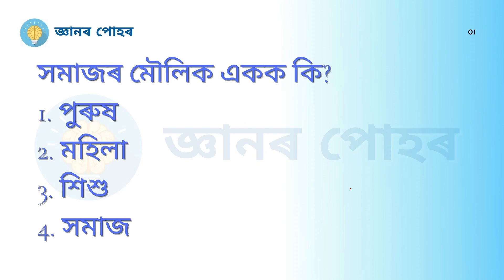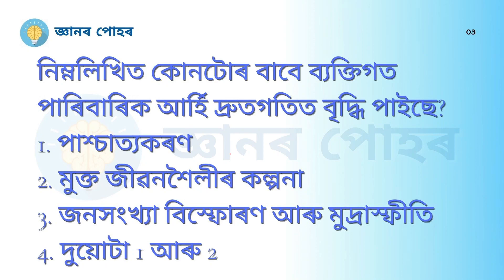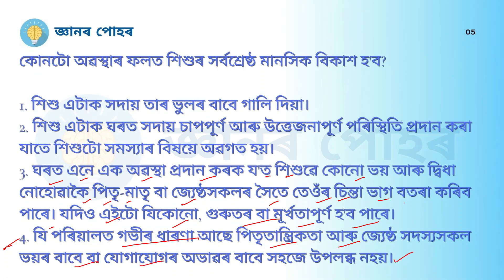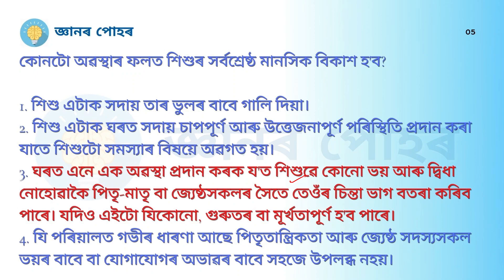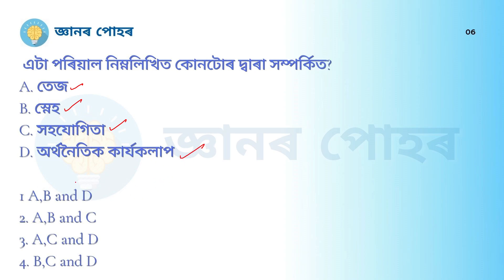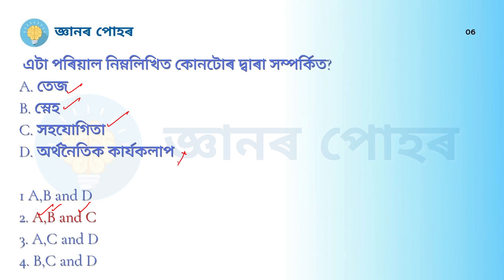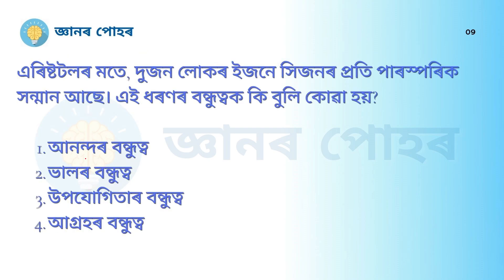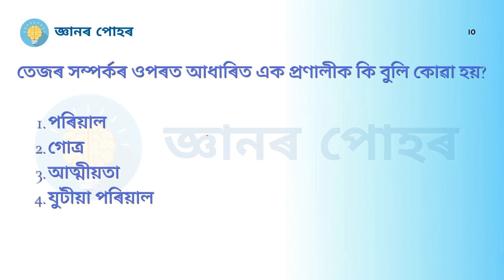Assam TET 2021 | Environmental Studies | পাৰিপাৰ্শ্বিক অধ্যয়ন আৰু শিক্ষাবিজ্ঞান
এই ভিডিঅ'টোত আমি পৰিৱেশ অধ্যয়ন আৰু শিক্ষাবিজ্ঞান বিষয়ৰ পৰিয়াল আৰু বন্ধুবৰ্গ অধ্যায়ৰ 10 টা MCQs আলোচনা কৰি আছোঁ |

অসম টেট 2021-ৰ সম্পূৰ্ণ পাঠ্যক্ৰম আৰু আৰ্হি বুজিবলৈ, এই লিংকত ক্লিক কৰক

আমাৰ WhatsApp চেনেলত যোগদান কৰিবলৈ, এই লিংকত ক্লিক কৰক